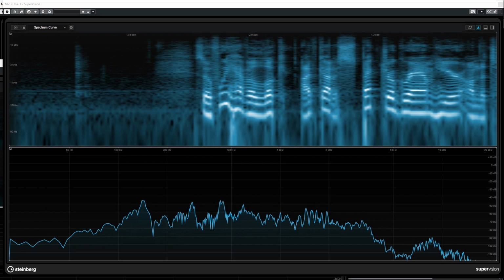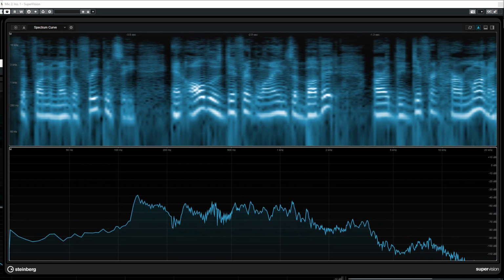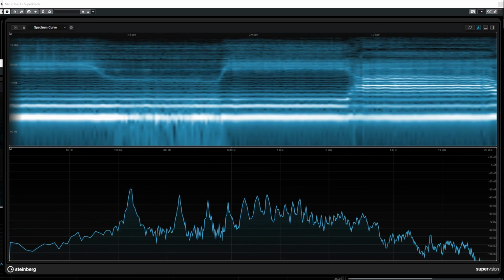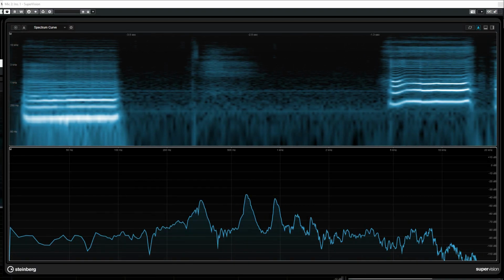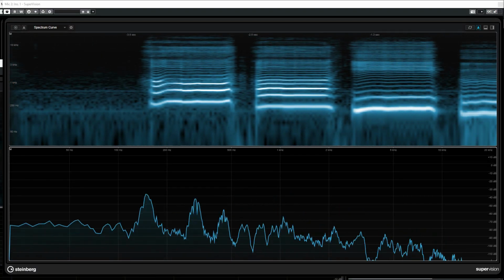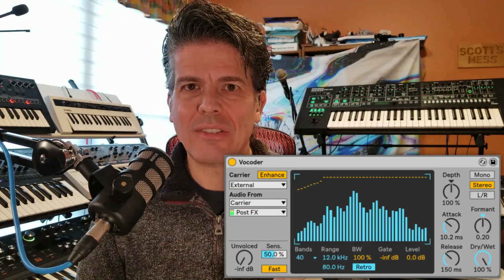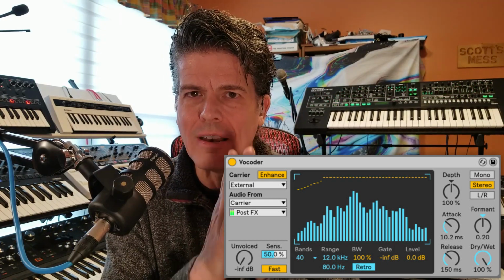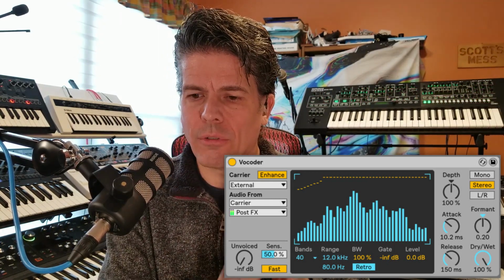Formants, Synthesizers and Vocal Editing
Many people have heard of formants or formant filters, but what exactly is a formant? In this video, I explain what formants are, how they are formed, why they are important, demonstrate how they are used and manipulated both with synthesizers and when doing vocal editing.